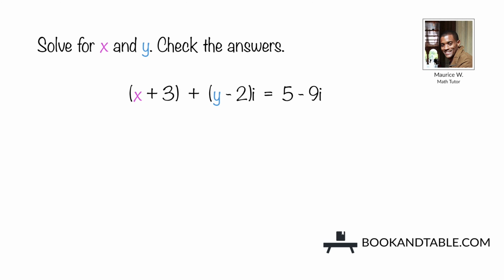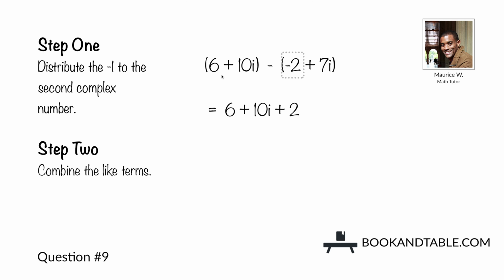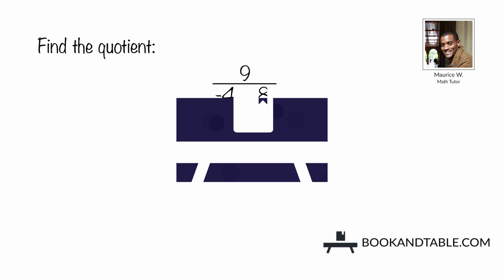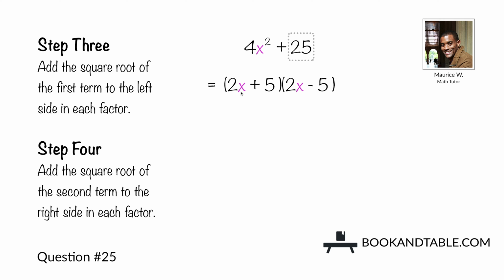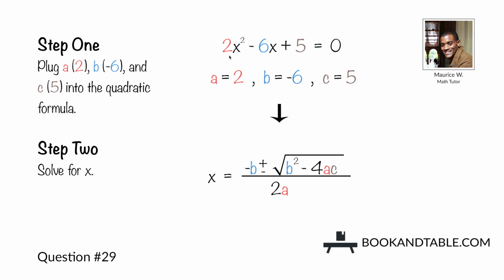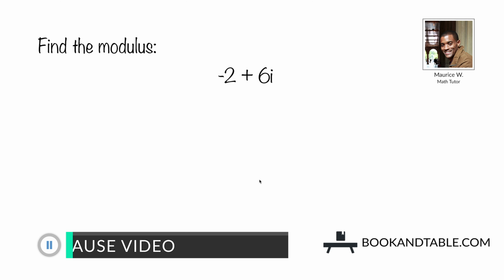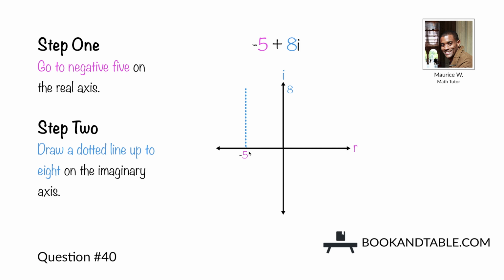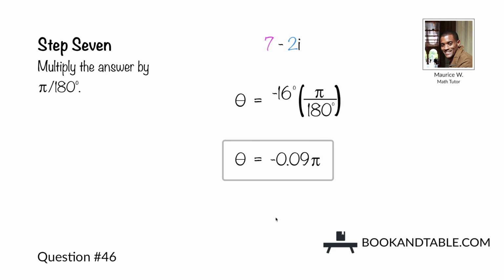Complex Numbers | Practice Set #1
Book&Table Inc. 🇺🇸

Timestamps

0:00 | Start

Equality Rule
00:01:06  |  Question #1
00:03:47  |  Question #2
00:06:46  |  Question #3
00:10:09  |  Question #4

Operations  |  Addition
00:13:37  |  Question #5
00:14:32  |  Question #6
00:15:33  |  Question #7
00:16:31  |  Question #8

Operations  |  Subtraction
00:17:28  |  Question #9
00:19:17  |  Question #10
00:21:08  |  Question #11
00:22:53  |  Question #12

Operations  |  Multiplication
00:24:41  |  Question #13
00:25:36  |  Question #14
00:26:38  |  Question #15
00:28:53  |  Question #16
00:31:13  |  Question #17

Operations  |  Division/Conjugates
00:33:06  |  Question #18
00:35:30  |  Question #19
00:38:23  |  Question #20
00:41:19  |  Question #21
00:44:15  |  Question #22

Factoring  |  Sum of Two Squares
00:47:25  |  Question #23
00:50:00  |  Question #24
00:52:34  |  Question #25
00:55:16  |  Question #26

Factoring  |  Quadratic Formula
00:58:54  |  Question #27
01:05:08  |  Question #28
01:10:44  |  Question #29
01:19:35  |  Question #30

Graphing  |  Modulus
01:27:42  |  Question #31
01:29:06  |  Question #32
01:30:28  |  Question #33
01:32:47  |  Question #34

Graphing  |  Argument  |  Quadrant I
01:34:55  |  Question #35
01:37:29  |  Question #36
01:39:41  |  Question #37

Graphing  |  Argument  |  Quadrant II
01:41:37  |  Question #38
01:44:28  |  Question #39
01:46:45  |  Question #40

Graphing  |  Argument  |  Quadrant III
01:49:06  |  Question #41
01:52:39  |  Question #42
01:55:29  |  Question #43

Graphing  |  Argument  |  Quadrant IV
01:58:17  |  Question #44
02:00:46  |  Question #45
02:03:01  |  Question #46